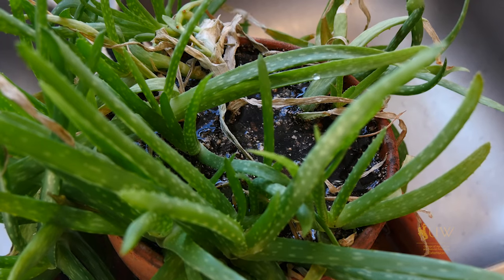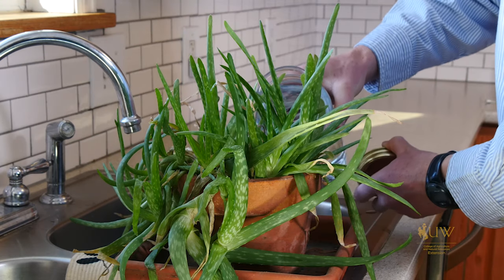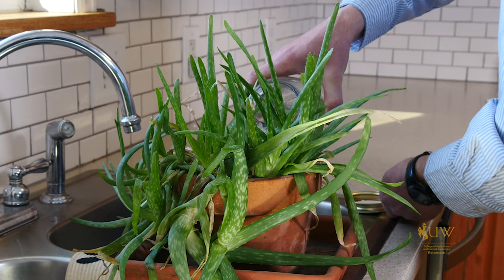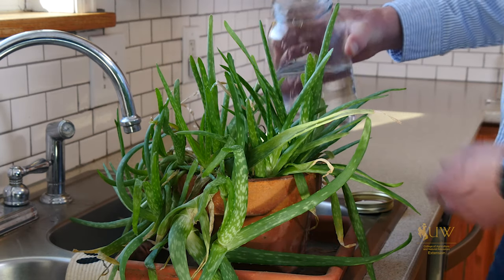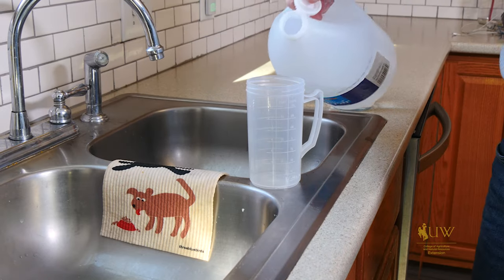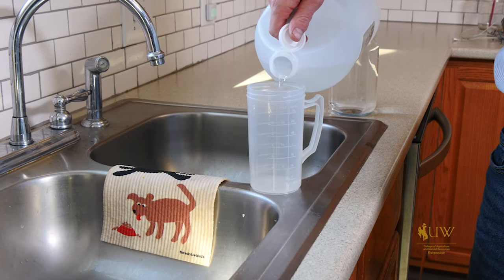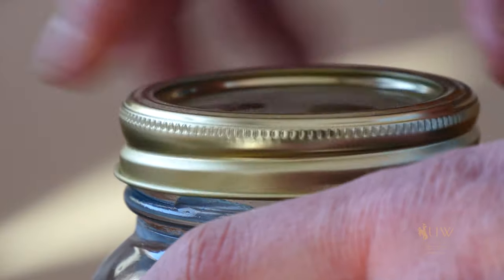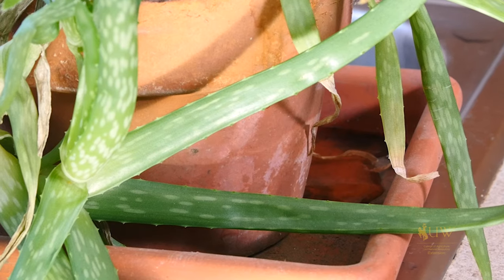Houseplant pH | From the Ground Up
Most popular houseplants are not native to Wyoming and tend to come from areas with highly acidic soil. Create a vinegar-water solution to help balance pH for healthy plants.